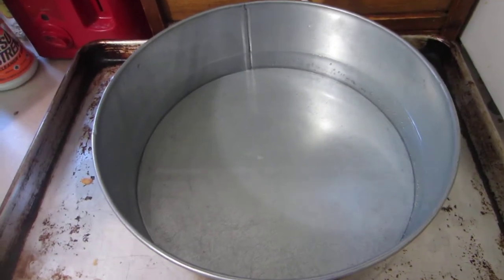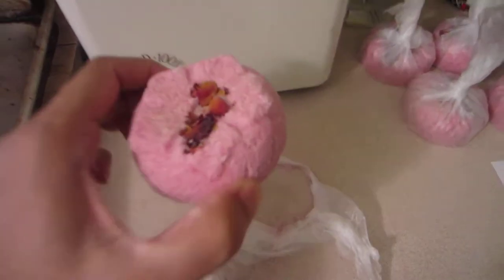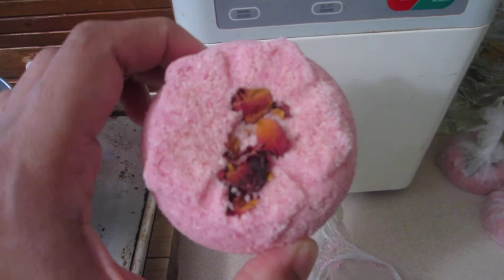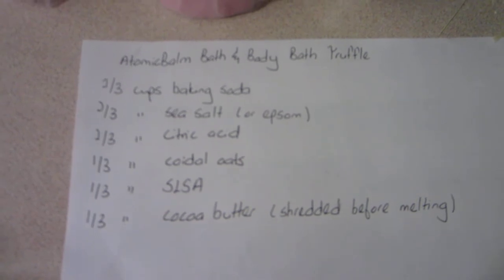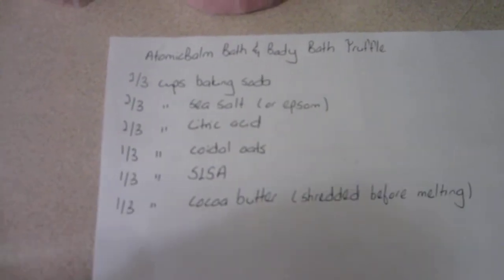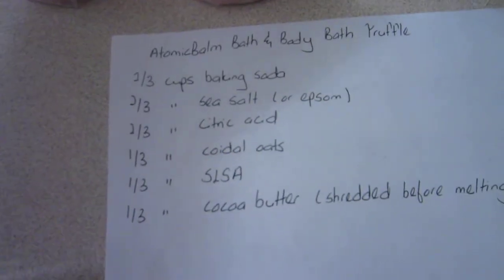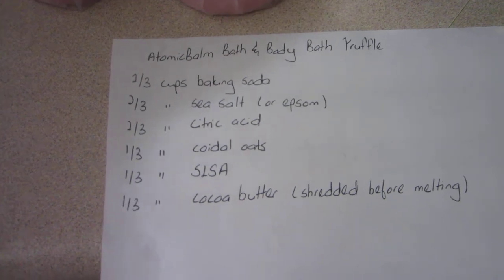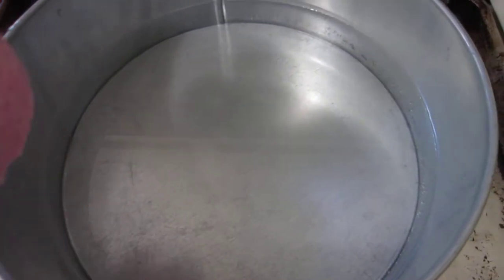Bath Truffles Demo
This is my first time making bath truffles and this is a short demo to see how it works.